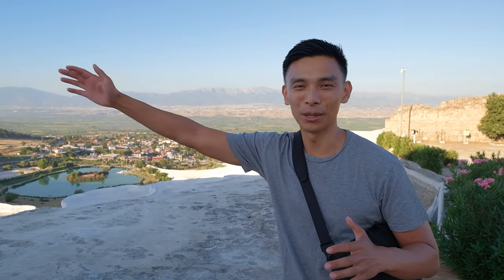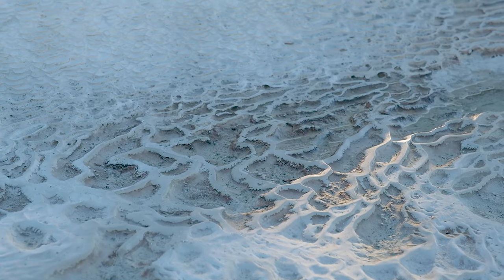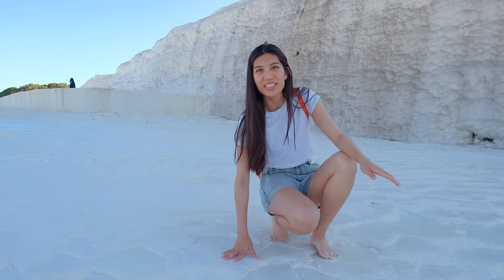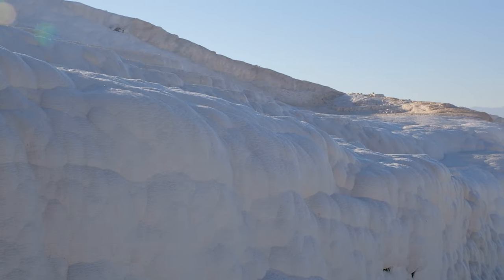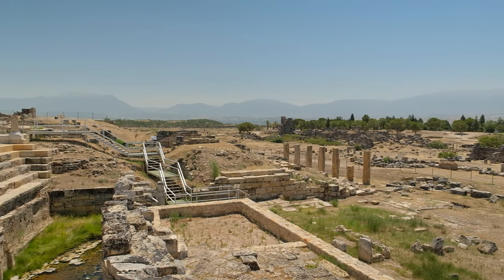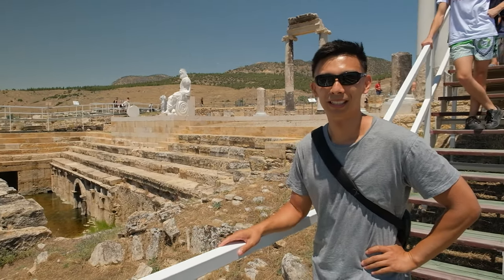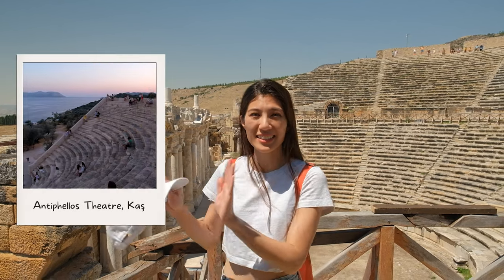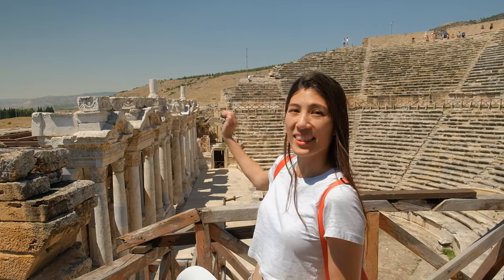Things To Know Before Going To Pamukkale | Turkey Travel Guide 2022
Pamukkale is a geological wonder and a very popular tourist destination in Turkey. Pamukkale means "cotton castle" in Turkish and it's easy to see why when visiting its travertines. It's famous for its blue hot pools sitting in its surreal white landscape however there's also Hierapolis and Cleopatra's Pool in the very same complex. In this vlog we share our experience and some tips to help you get the most out of your visit to Pamukkale.

ADDITIONAL INFO

🛌 ACCOMMODATION
▸ We stayed in the neighbouring city of Denizli and made a day trip out to Pamukkale as we wanted to be able to spend as much time there rather than be constrained by a rushed tour of the place.
▸ We also chose not to stay in Pamukkale as we found Denizli to be a lot cheaper, had a lot more accommodation options and there are more restaurants too compared to Pamukkale.

🚌 GETTING TO AND FROM PAMUKKALE
▸ There are minibuses that frequently go to Pamukkale from Denizli however we went by taxi for convenience sake and had them drop us off at the South Gate.
▸ We did however take a minibus (dolmuş) from Pamukkale back to Denizli Otogar (bus station) which cost 30TL per person (less than $3 NZD / $2 USD). It's a much cheaper mode of transport though it can get crowded.
▸ However, we didn't know of its timetable or where to catch it from as this information was hard to come by online so we simply asked around and found that we could wait for one from the Northern entrance on the opposite side of the road to where the cars enter into Pamukkale's gated complex.
▸ There weren't any bus stop signs there but we checked with the guard at the toll booth and a family that were waiting too to confirm it was the right spot to wait. A dolmuş with a sign saying Denizli arrived around 4pm which took us back to Denizli Otogar (bus station).

VLOG DATE: 15 July 2022

SUPPORT US